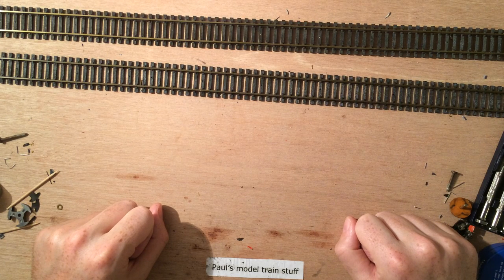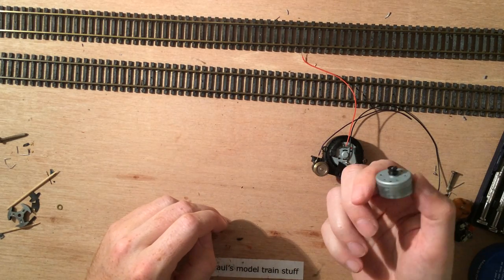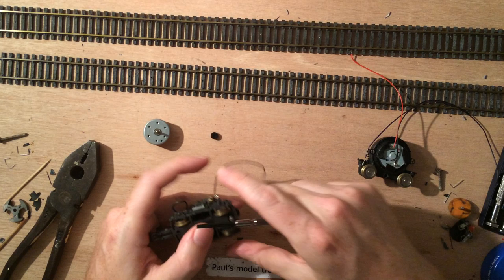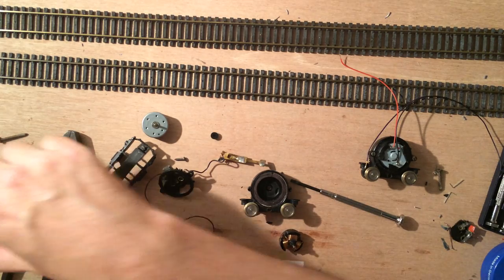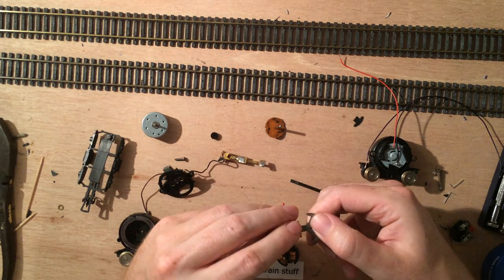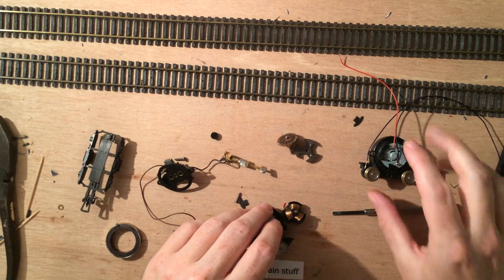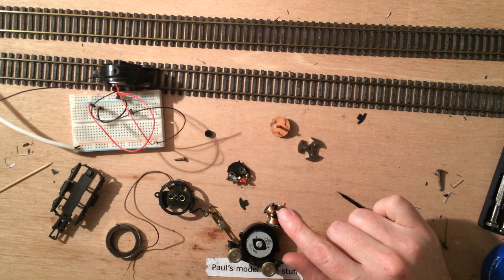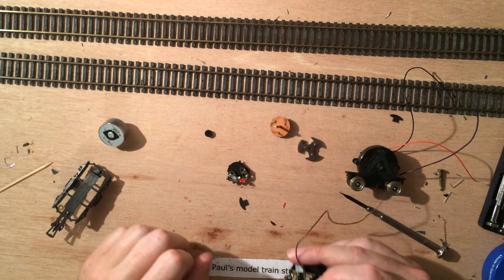Lima CD motor replacement (Video in English)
This video shows how to replace a Lima motor with a CD drive tray motor. It works best when connected to a DCC decoder.